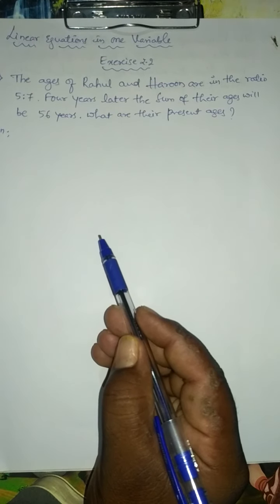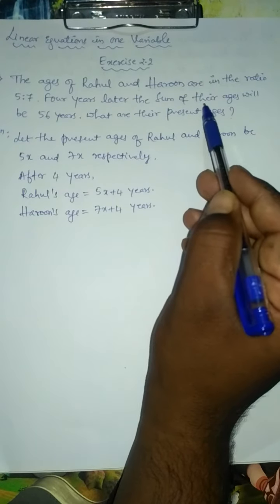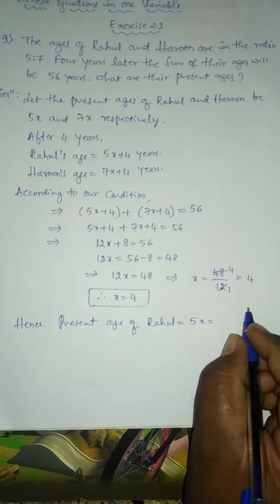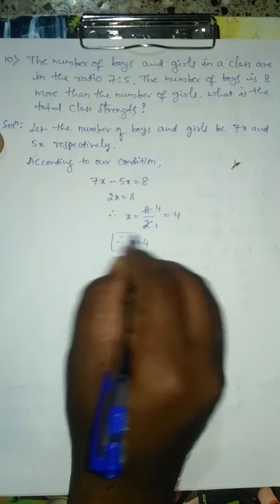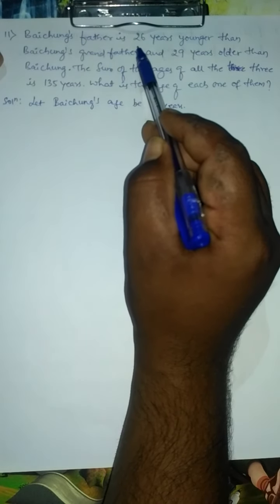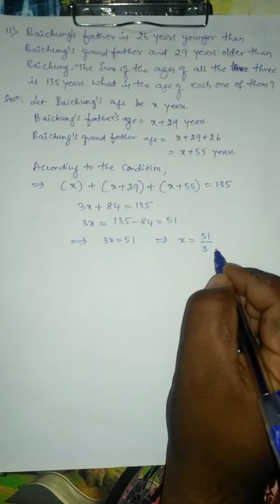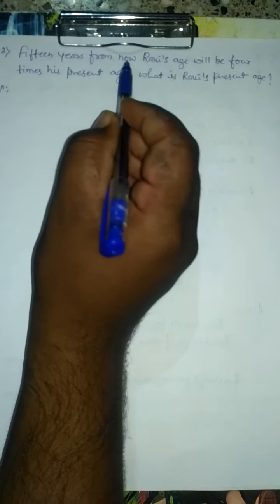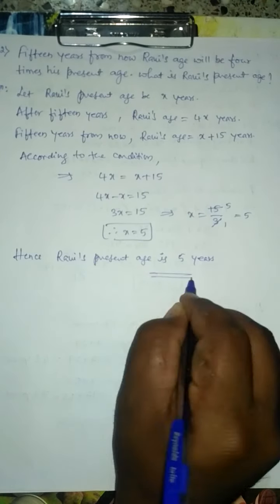NCERT 8th Maths Linear Equations In One Variable Part-4